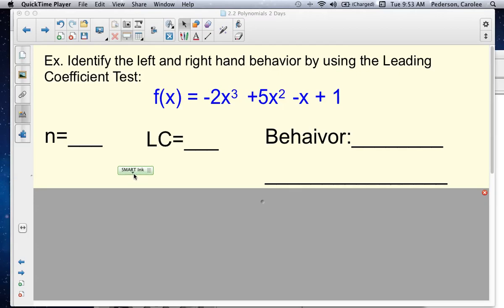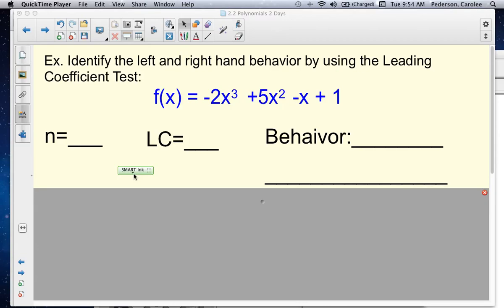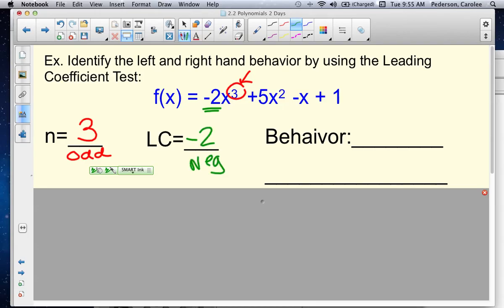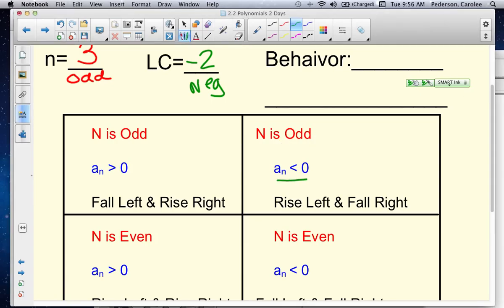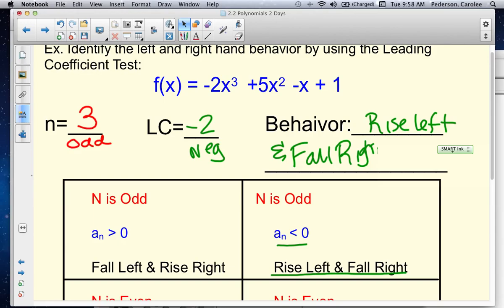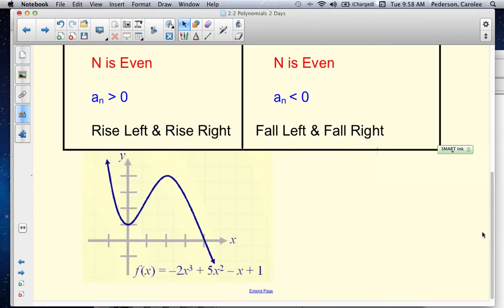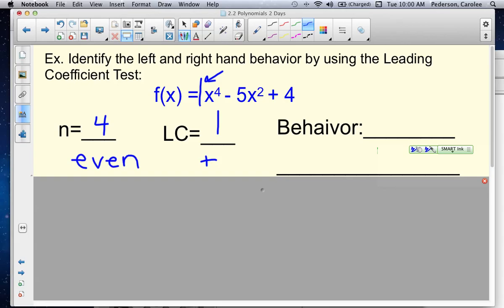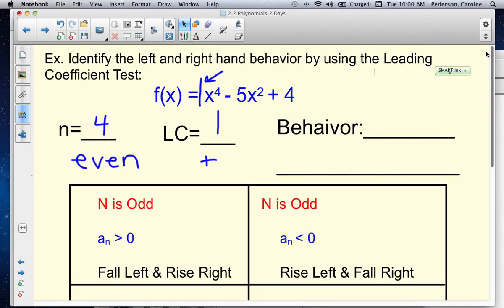2.2 Day 1 Part 2PreCalc.mov